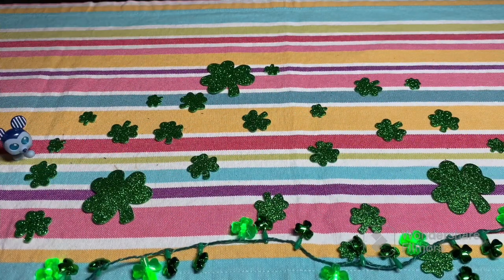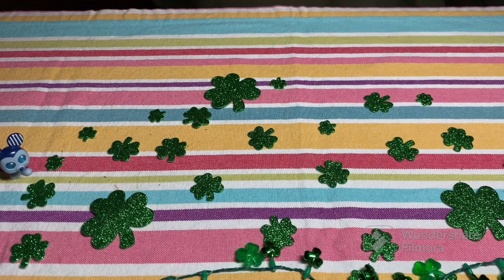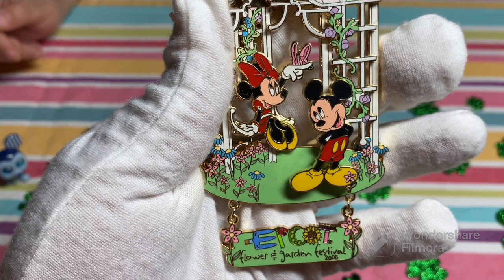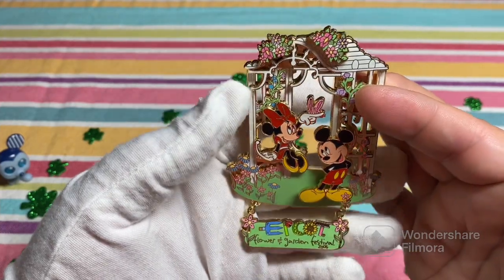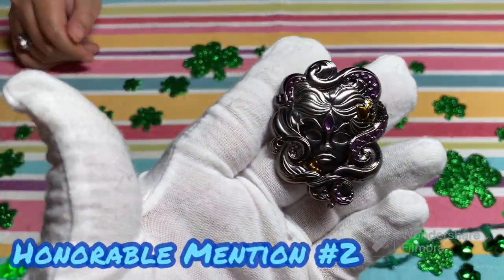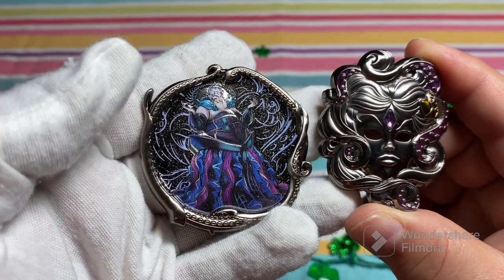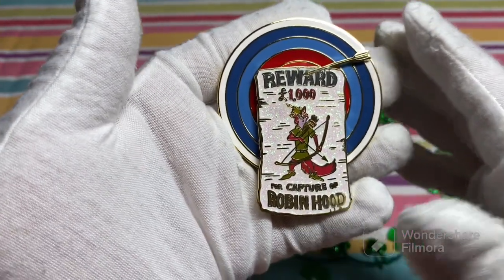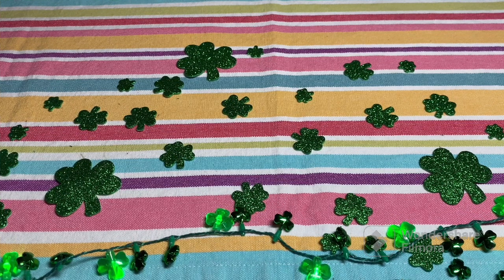Top 5 of '23 Collab | Hosted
Hey there everyone, we're back with another fun collab so make sure you go check out everyone's videos down below. What are your top 5 favorite pins within your collection?? Do they change from year to year? We want to know!

PinPics
Disney Pin Forum